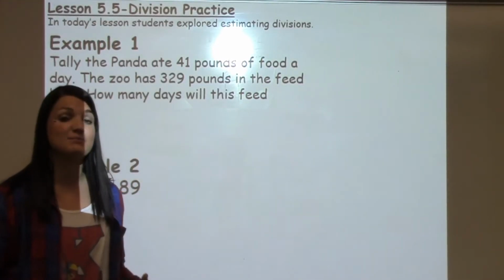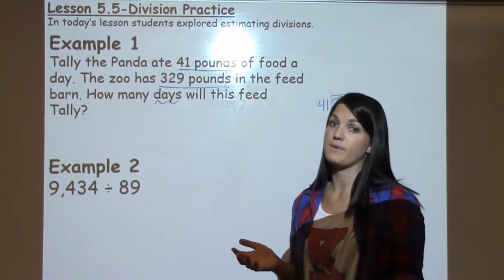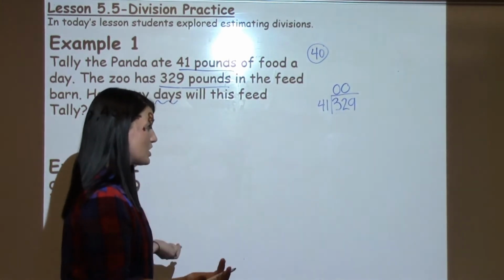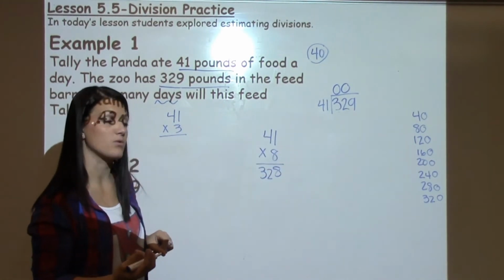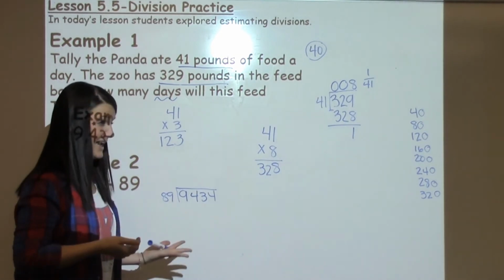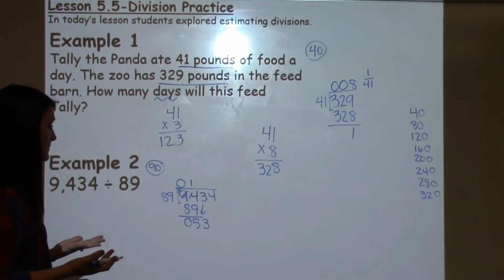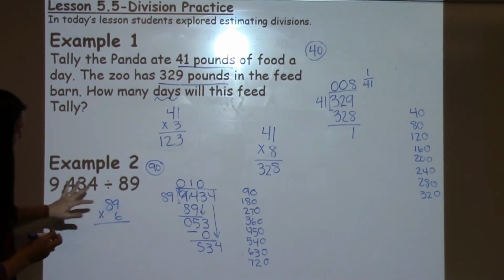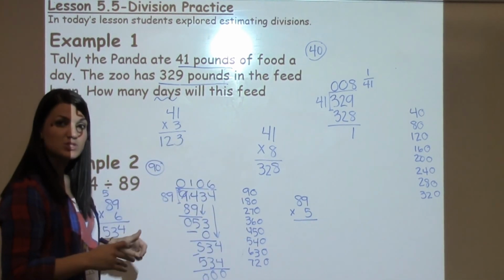5th Grade Lesson 5-5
Division Practice
In today’s lesson students explored estimating divisions.